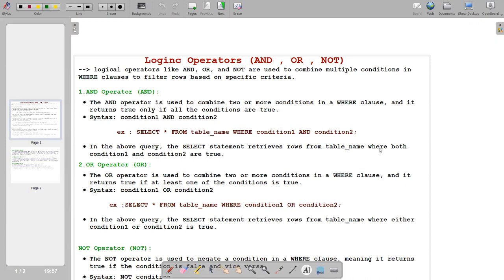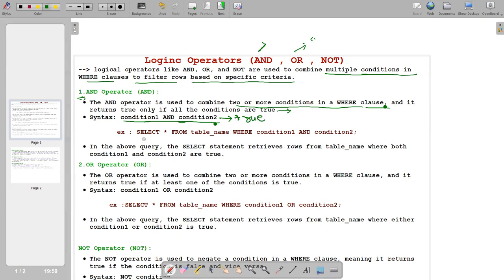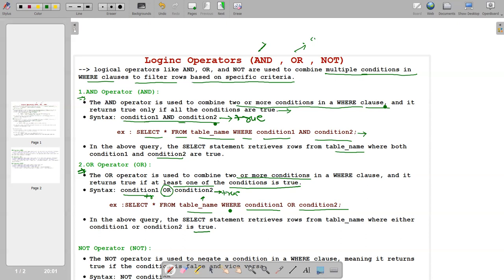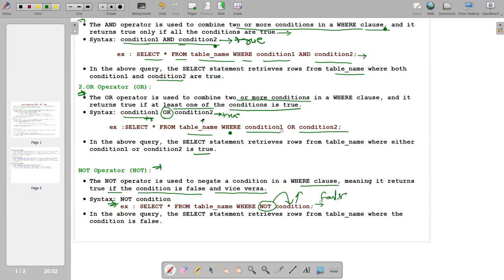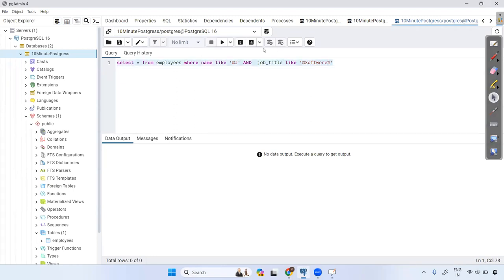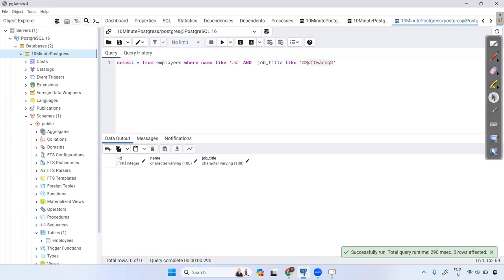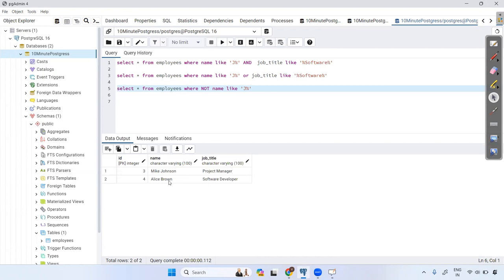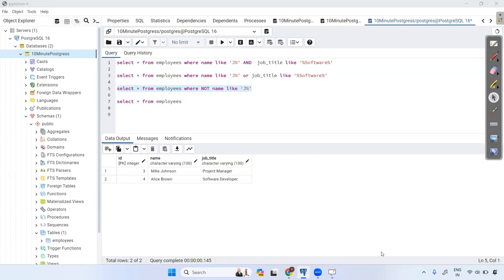What is AND , OR and NOT Operators in Postgres How to work with || class Notes || BY vivek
Loginc Operators (AND , OR , NOT)
logical operators like AND, OR, and NOT are used to combine multiple conditions in
WHERE clauses to filter rows based on specific criteria.
1.AND Operator (AND):
The AND operator is used to combine two or more conditions in a WHERE clause, and it
returns true only if all the conditions are true.
Syntax: condition1 AND condition2
ex : SELECT * FROM table_name WHERE condition1 AND condition2;
In the above query, the SELECT statement retrieves rows from table_name where both
condition1 and condition2 are true.
2.OR Operator (OR):
The OR operator is used to combine two or more conditions in a WHERE clause, and it
returns true if at least one of the conditions is true.
Syntax: condition1 OR condition2
ex :SELECT * FROM table_name WHERE condition1 OR condition2;
In the above query, the SELECT statement retrieves rows from table_name where either
condition1 or condition2 is true.
NOT Operator (NOT):
The NOT operator is used to negate a condition in a WHERE clause, meaning it returns
true if the condition is false and vice versa.
Syntax: NOT condition
ex : SELECT * FROM table_name WHERE NOT condition;
In the above query, the SELECT statement retrieves rows from table_name where the
condition is false